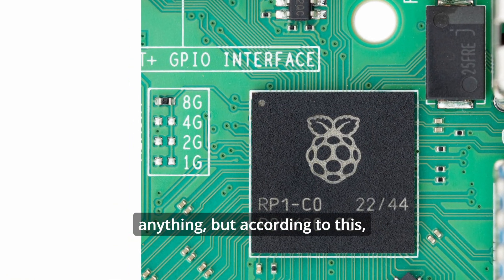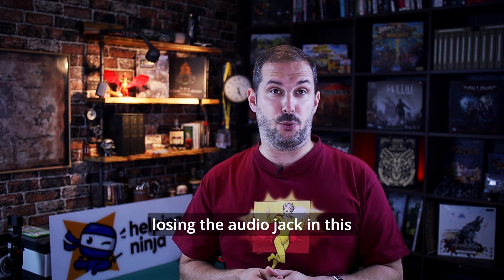Yay or Nay? a Raspberry Pi 5 Review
🚀 New Broadcom BCM2712 Chip: Say hello to high-performance cores!
🎮 VideoCore VII GPU: Now supports Vulkan 1.2 and HDR for a visually stunning experience!
🌐 Networking: Almost identical to Raspberry Pi 4 but with faster WiFi speeds. Wake on LAN coming soon!
🕰 RTC Functionality: No more skewed timekeeping for isolated Raspberries!
💸 Budget-Friendly: A high-performance SBC that doesn't break the bank!

🔗 Links & Resources

⏰ Chapters

00:00 Intro - RPi5 is here
00:42 Form
01:02 SoC Broadcom BCM2712
02:15 GPU Videocore VII, OpenGL, Vulkan
03:12 RAM
04:00 Price
04:54 Networking
05:18 Southbridge RP1
06:05 PMIC
07:17  Power consumption
07:37 Peripherals
09:18 Storage
09:43 Longterm
10:09 Summary & Thank you

🎯 Products I believe in

I'm always listening to books and podcasts while driving or traveling.

🎯Audible Premium Plus with 2 free audiobooks:

Reading is the gateway skill that makes all other learning possible.
🎯Kindle Unlimited Membership: